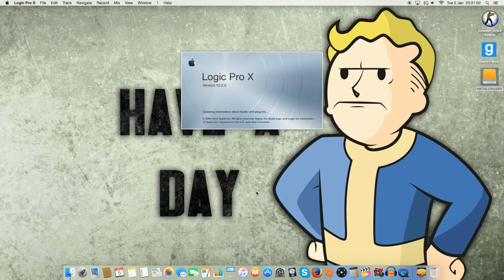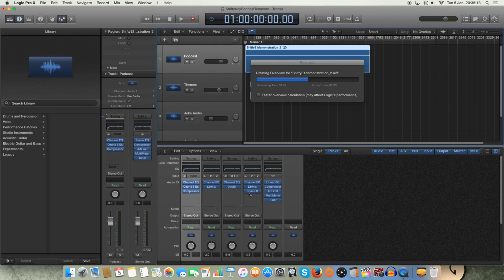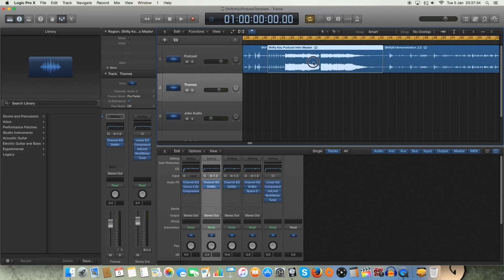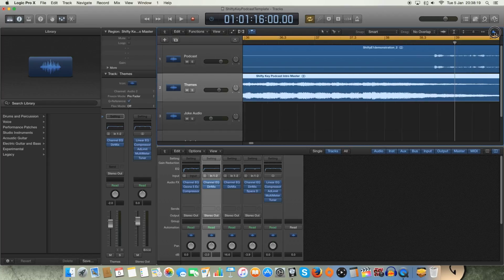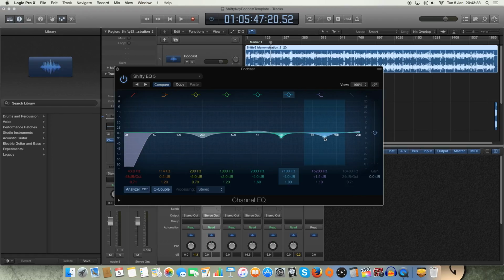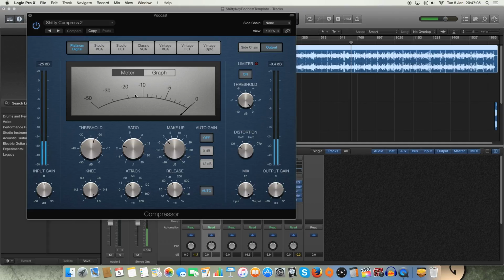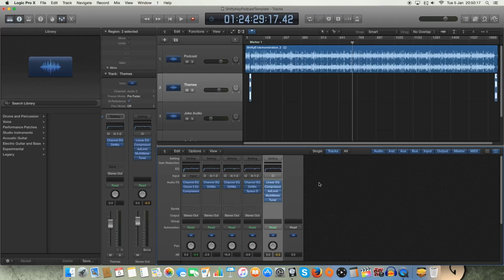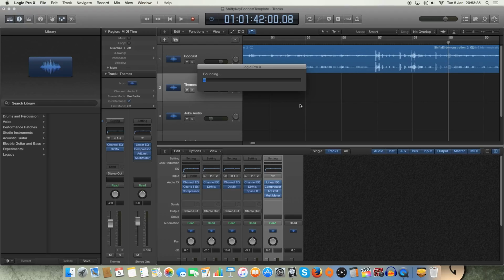Our Audio Editing (Part 2 - Logic Pro X)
Part Four (and a half) of our "Bridge To Podcast 100".
TDBTyler guides you through how The Shifty Key Podcasts are typically edited. This is Part 2 of the editing process!

There was an audio sync issue with this particular video, I hope I managed to fix it.